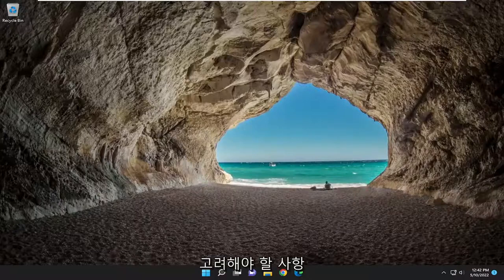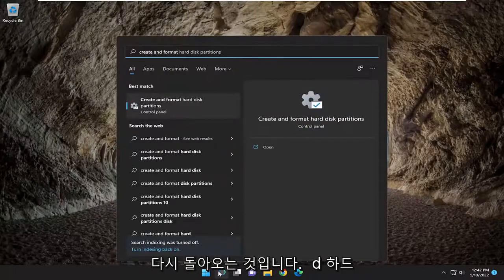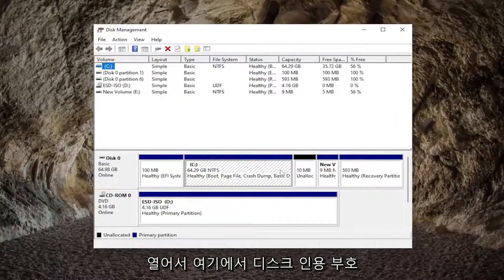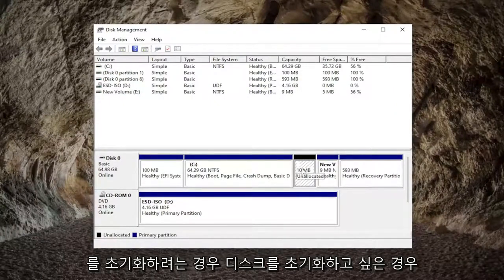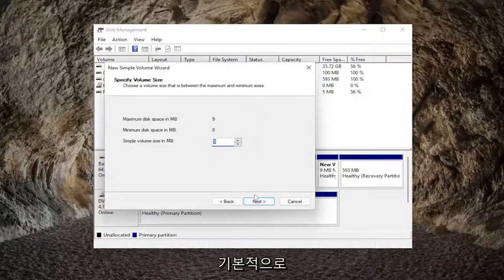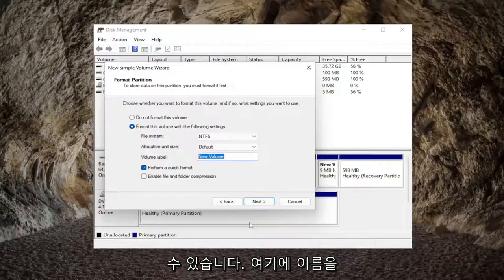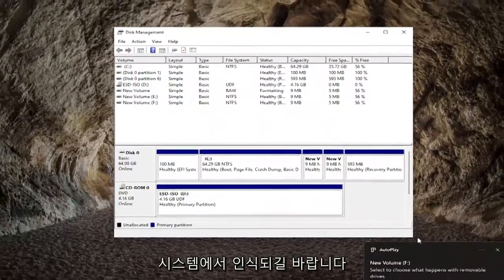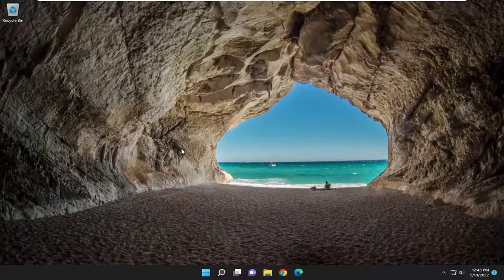Windows 11/10: 새로운 SSD가 디스크 관리에서 감지되지 않음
SSD가 Windows 11/10 FIX의 디스크 관리 또는 BIOS에 표시되지 않음 [튜토리얼]

SSD(Solid-State Drive)는 하드 디스크 드라이브(HDD)에 비해 뛰어난 업그레이드입니다. 비교적 빠르며 시스템 성능을 높이는 가장 좋은 방법 중 하나입니다. 그러나 일부 사용자는 Windows 11 또는 Windows 10에서 SSD를 인식하지 못한다고 보고했습니다.

기본적으로 Windows는 시스템에 삽입한 SSD를 포함한 모든 외부 드라이브를 자동으로 인식하도록 설계되었습니다. 그러나 실제 문제는 그렇게 하지 않을 때 발생합니다.

이 자습서에서 다루는 문제:
ssd가 디스크 관리에 표시되지 않음
디스크 관리 창 10에 ssd가 표시되지 않습니다.
디스크 관리 창 11에 ssd가 표시되지 않습니다
디스크 관리에서 새 ssd를 볼 수 없습니다.
내 ssd가 디스크 관리에 표시되지 않는 이유
새 ssd는 디스크 관리에 표시되지 않습니다
ssd가 디스크 관리에 표시되지 않습니다